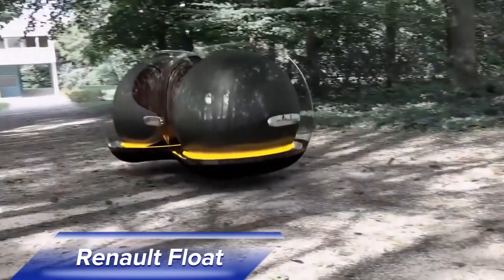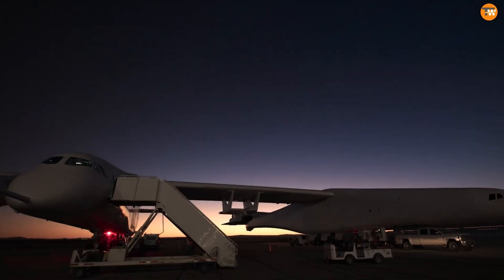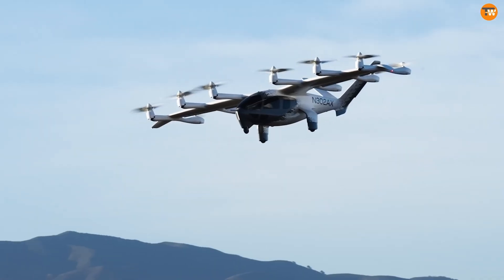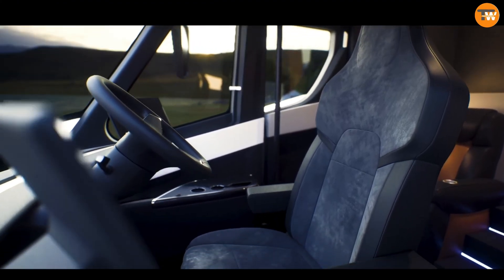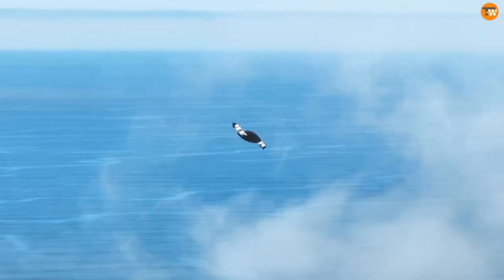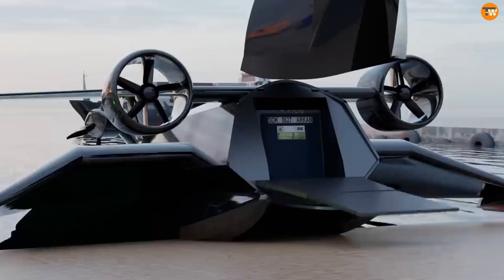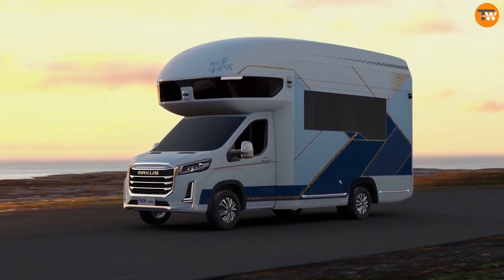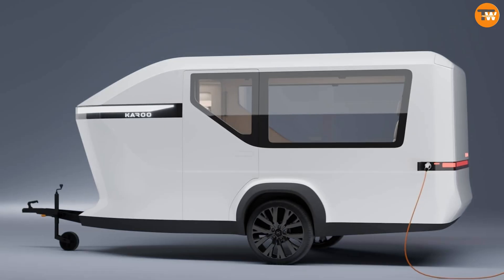12 AMAZING INVENTIONS THAT WILL BLOW YOUR MIND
12 AMAZING INVENTIONS THAT WILL BLOW YOUR MIND
LINKS🔗

DESCRIPTION
Explore the latest groundbreaking inventions in 2024! From the Opener Blackfly electric aircraft and XTURISMO Hoverbike to the Flying Ship's innovative cargo solutions and Lynx Snowmobiles, this video showcases the cutting-edge technology shaping our future. Discover the Stratolaunch Roc, the world's largest aircraft, and the Tucker Snowcat, perfect for extreme winter conditions. Dive into the futuristic design of the Archer Midnight eVTOL and the luxury of the Tesla Semi-Motor Home. Don't miss the Renault Float's bold concept, the versatile Bike Surf Fitness water bike, the game-changing Maxus V90 Villa Edition RV, and the Karoo Adventure Camper. Get ready to be amazed by these incredible innovations!